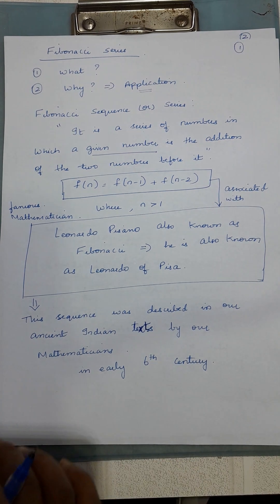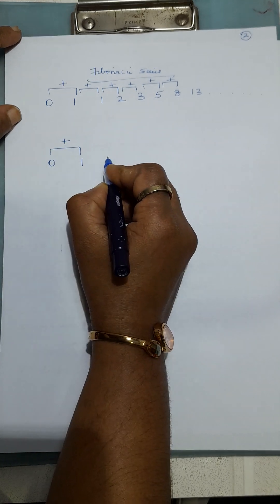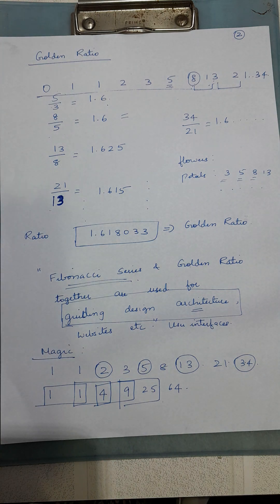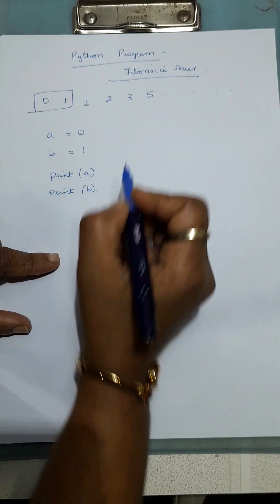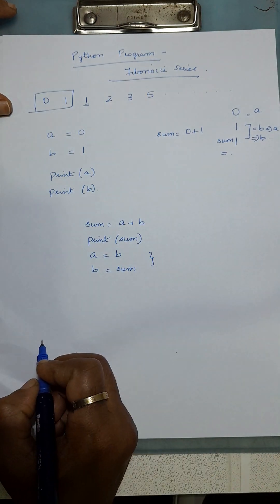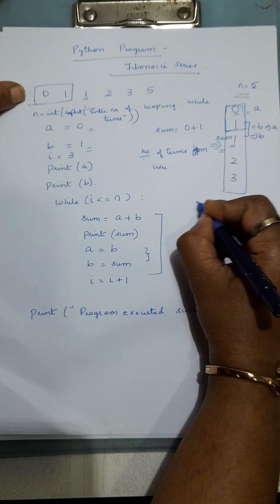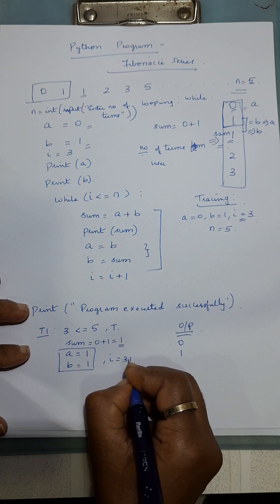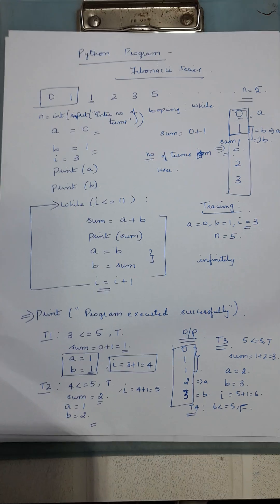Fibonacci Series in Python(What is Fibonacci & Applications)